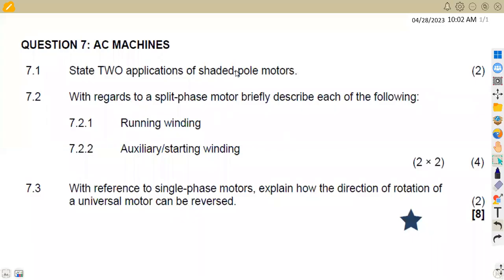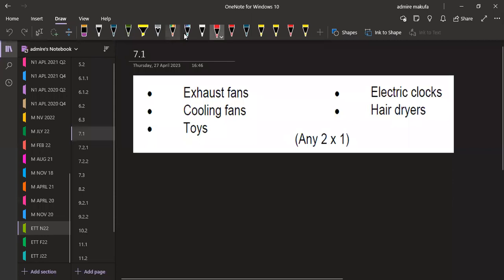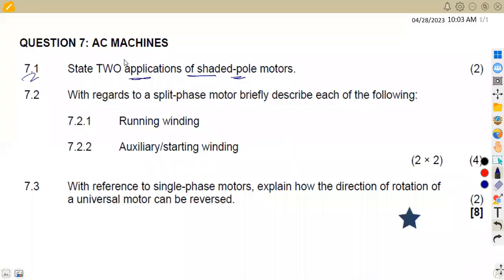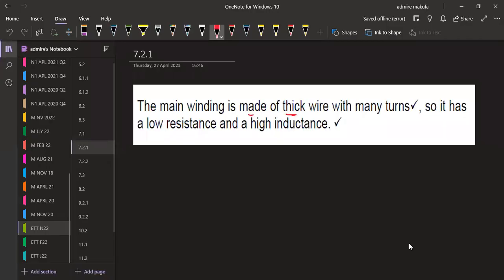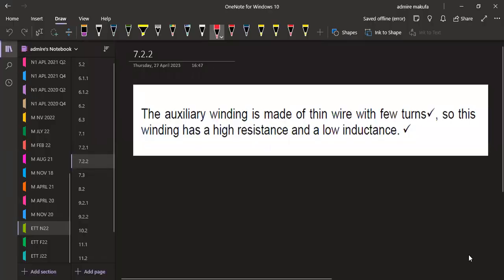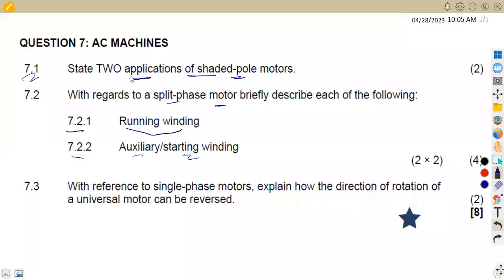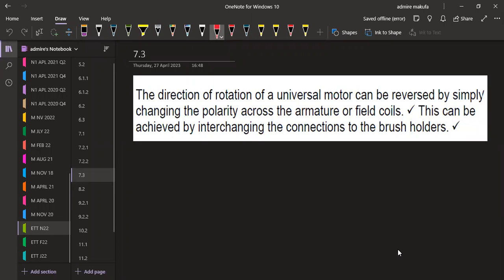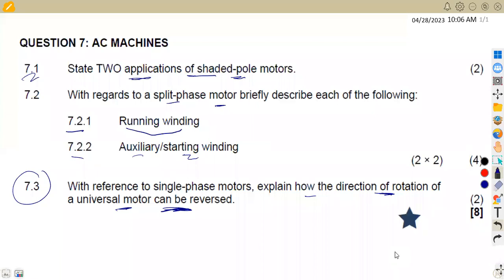Electrical Trade Theory N2 AC MACHINES NOVEMBER 2022